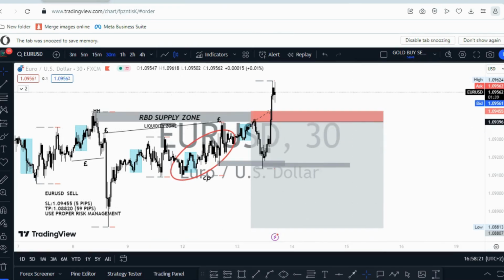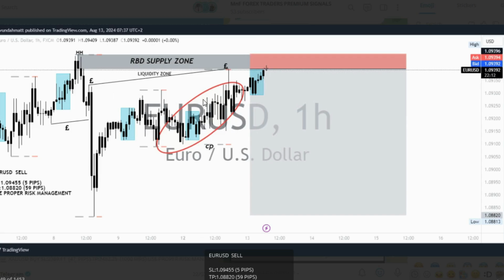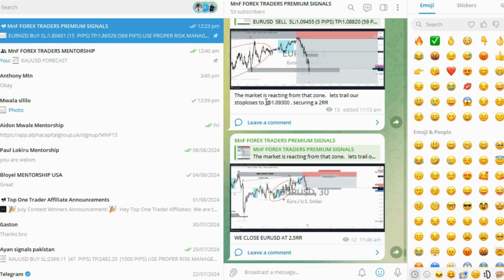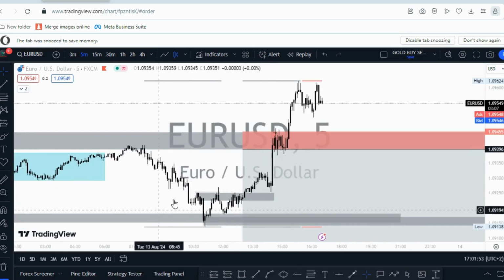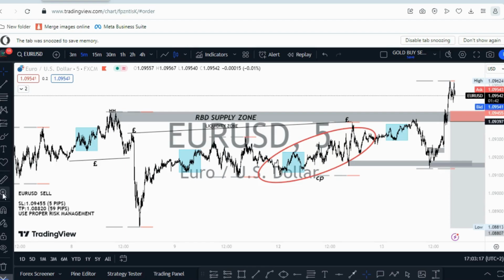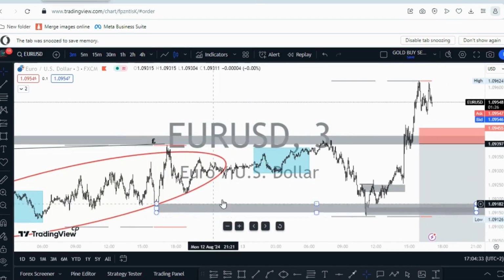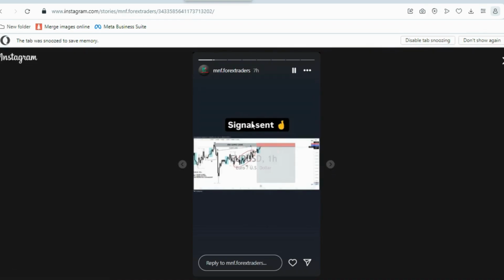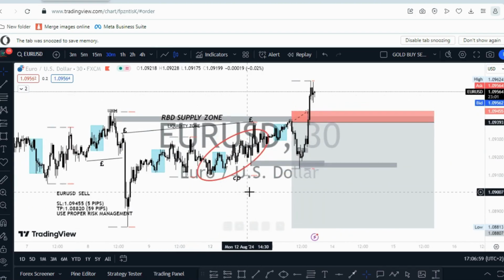Best Trade Management Strategy for Forex Trading: Maximize Your Profits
Discover the best trade management strategies to maximize your profits in Forex trading. In this video, we explore essential techniques to manage your trades effectively, reduce risk, and enhance your overall trading performance. Learn how to set stop losses, take profits, and manage open positions like a pro. Whether you're a beginner or an experienced trader, these strategies will help you stay ahead in the Forex market.